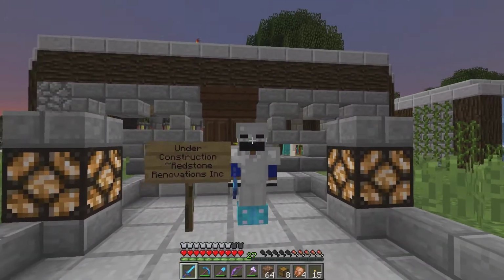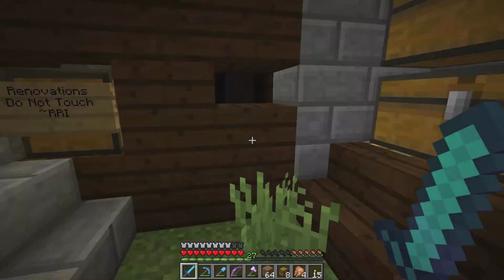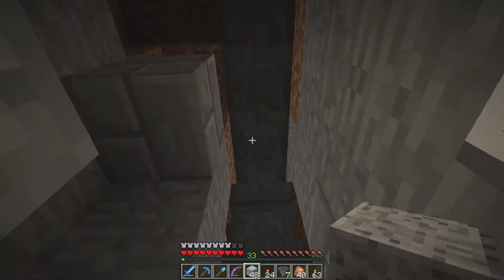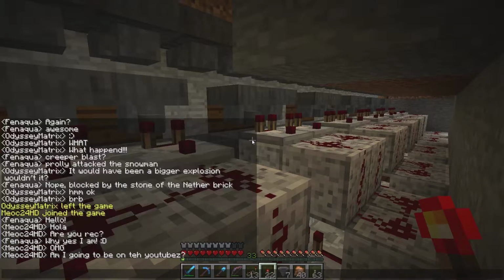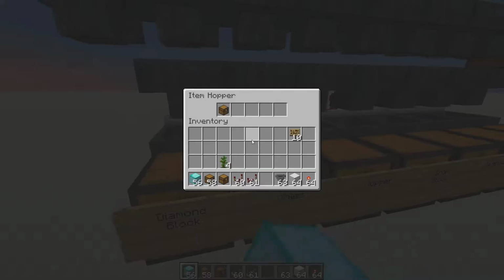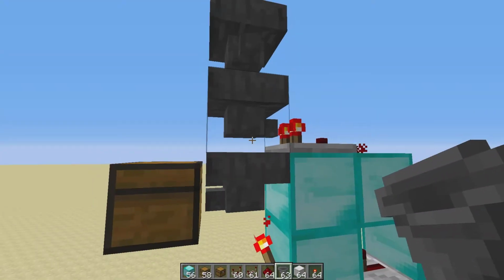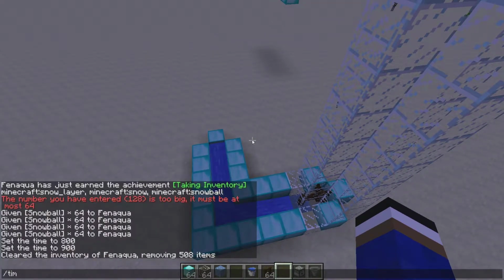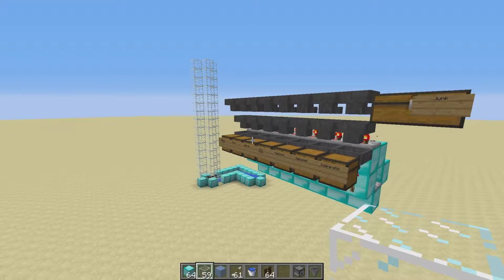Item Sorter ~ Minecraft Unity SMP Episode 6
In this Episode we construct an item sorter for Odyssey Matrix!

Fenaqua Plays Minecraft!

Follow the Channel on Social Media and twitch to get the full community Experience!
Twitch.tv: Fenaqua